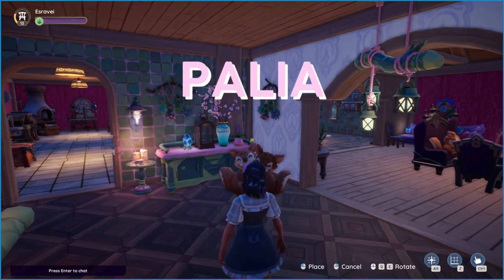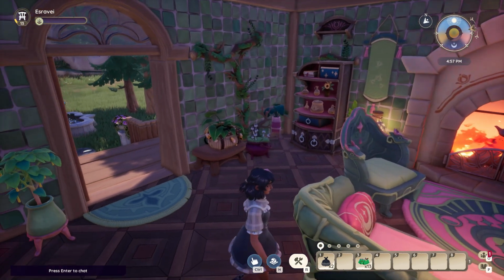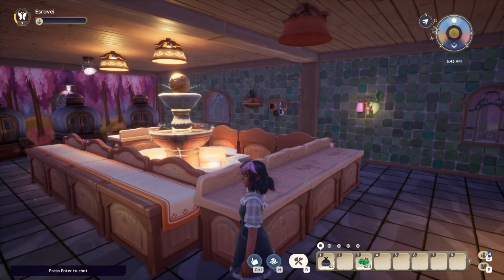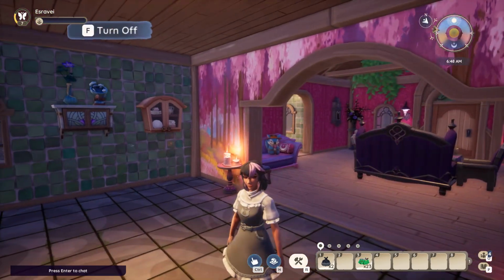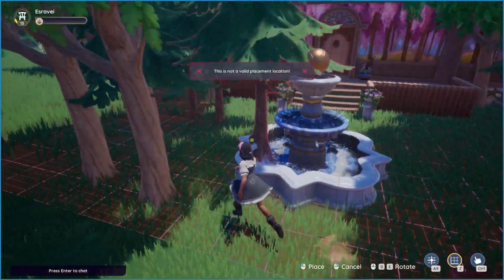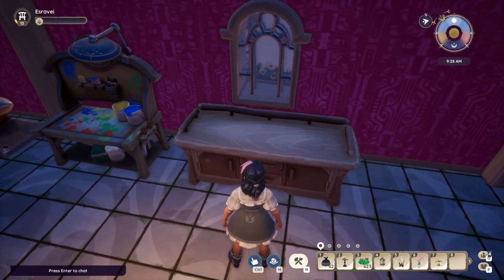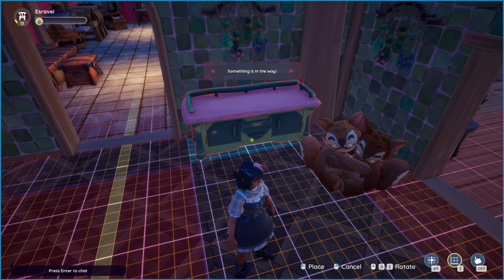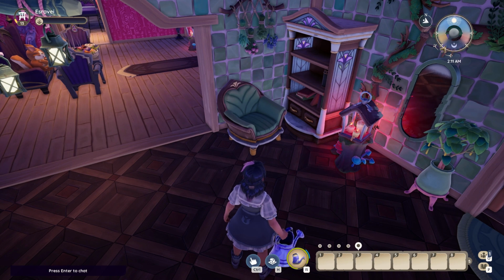Palia Design and Decor Tips To Decorate your House & Plot!!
I wanted to share my favorite ways I like to decorate in Palia since I've been using most of my time in Palia lately just to decorate (yes I may be neglecting some new content just to decorate). I hope you all enjoy these tips!!

 ♡Chapters♡
0:00 Intro
0:09 Tip 1
1:07 Tip 2
1:47 Tip 3
2:45 Tip 4
3:57 Tip 5
5:04 Tip 6
6:20 Extras